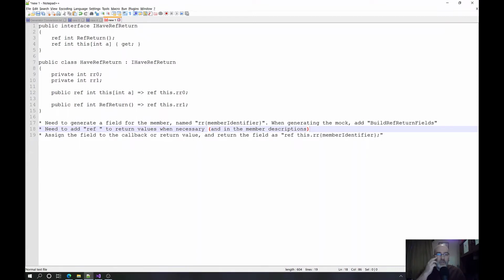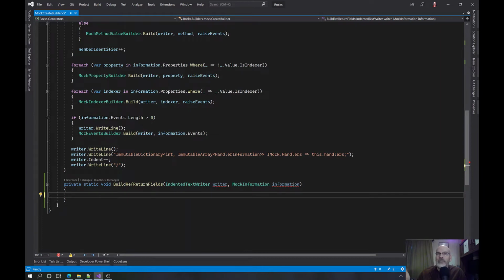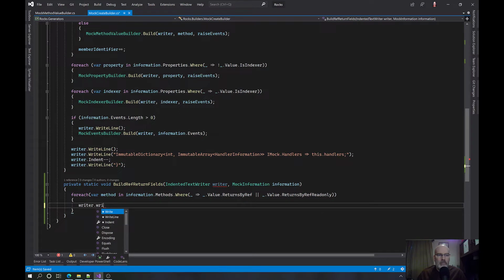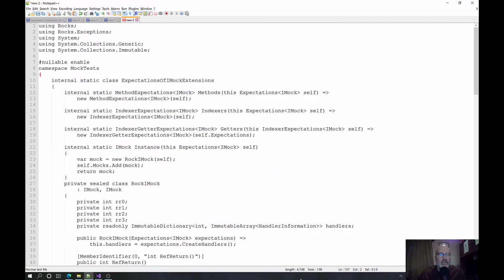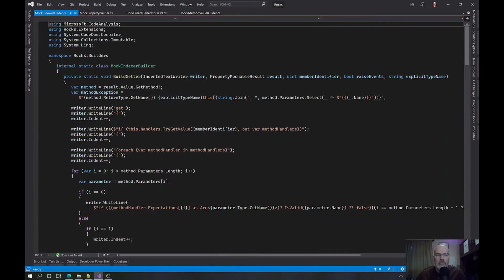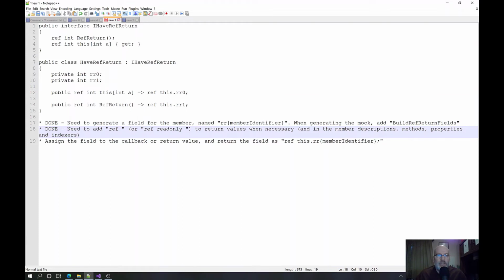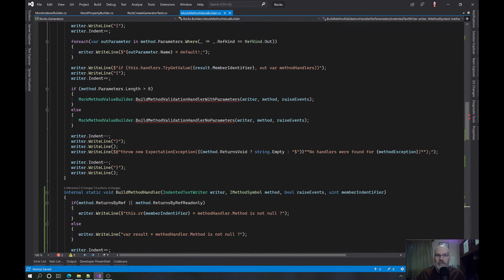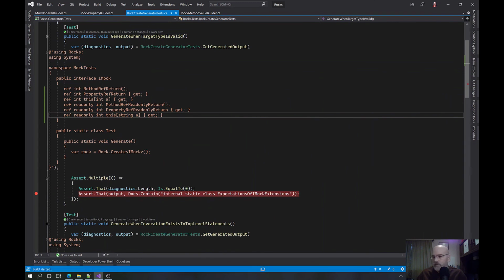FreeCodeSession - Episode 231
In this episode, I keep working on ref returns in Rocks, I talk about movies from my youth, I hear my cats fighting, I catch that I need to support "ref readonly" as well, I remember that Pearl Jam came to my college, and I get the integration tests to pass.